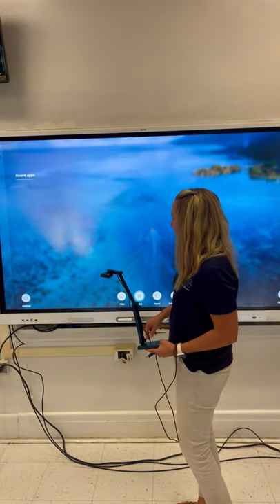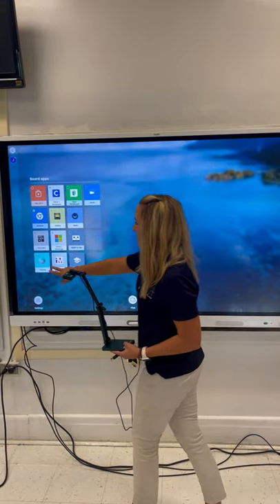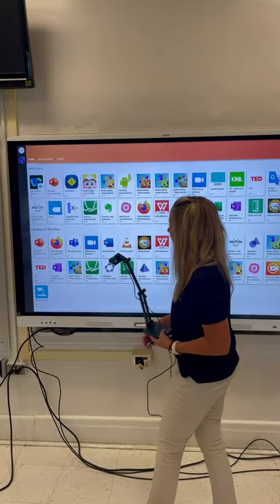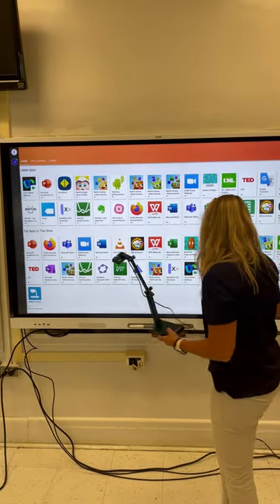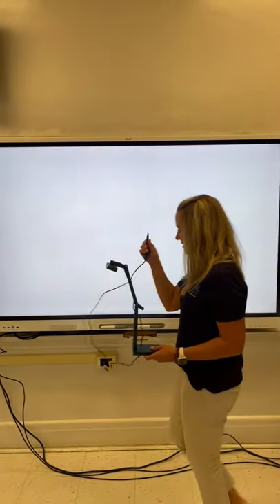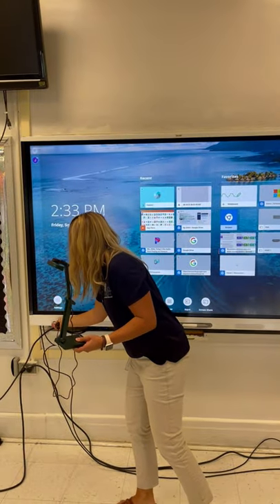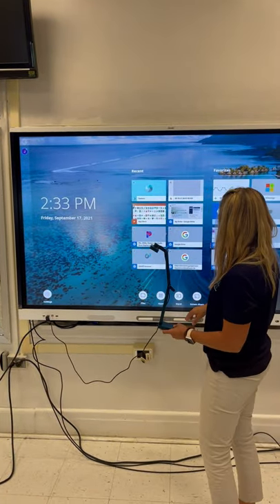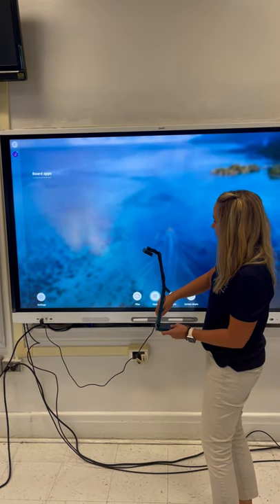Connecting your document camera to your SMART Panel